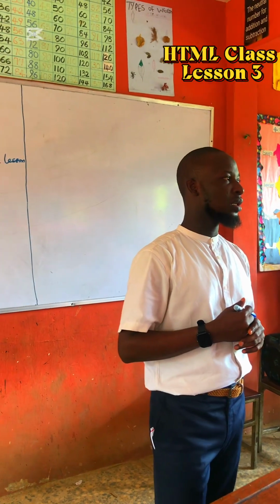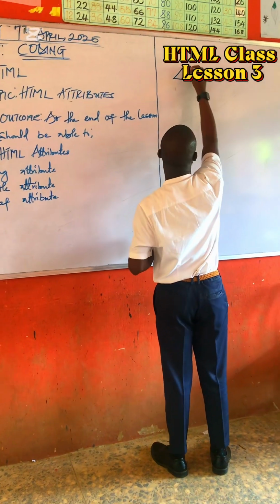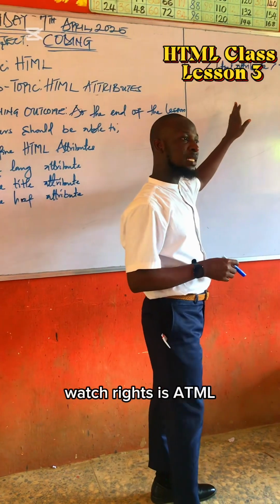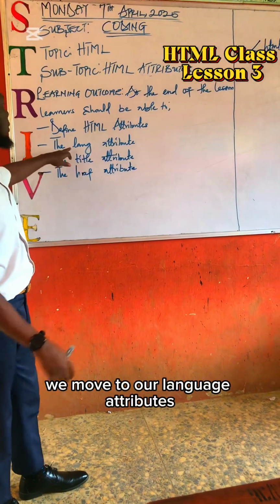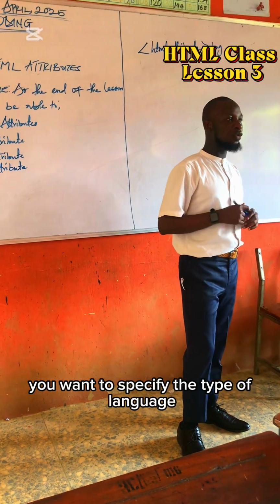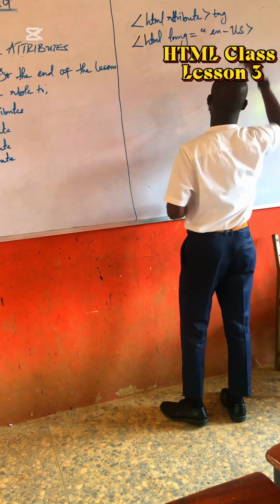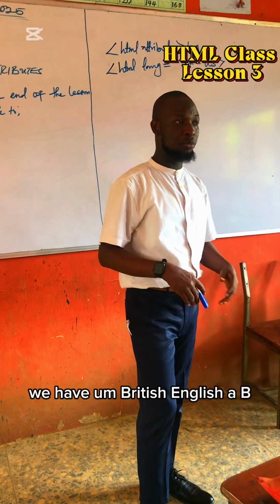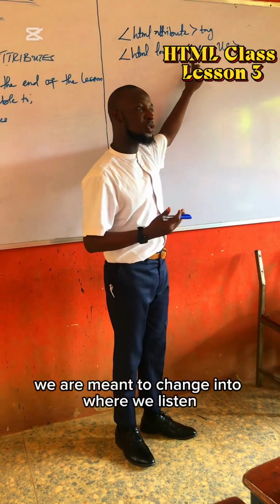Html Paragraphs: Lesson 3